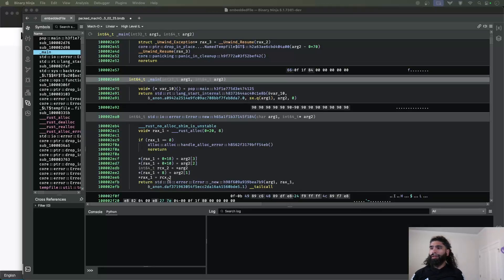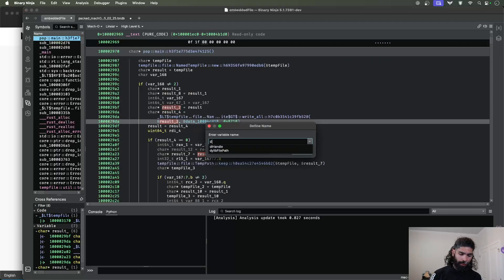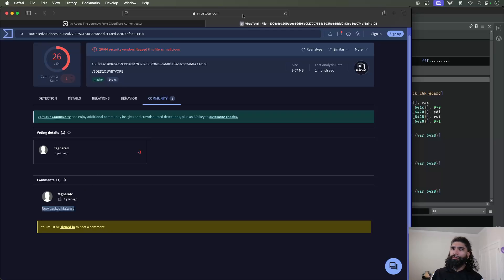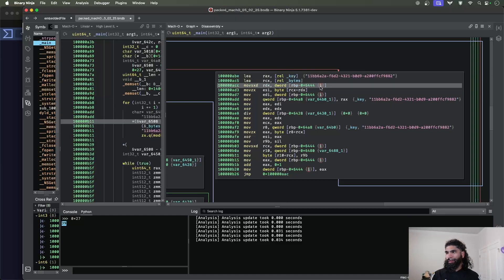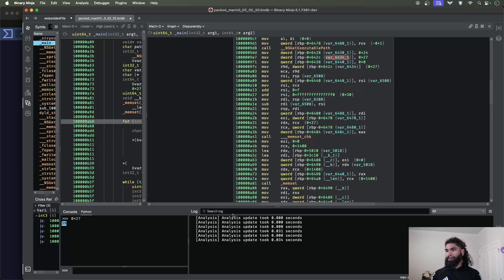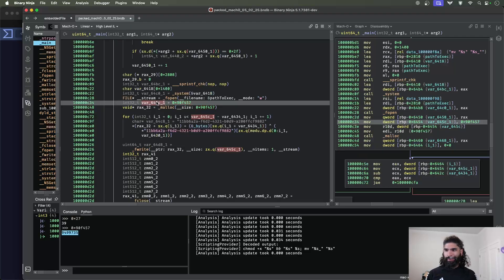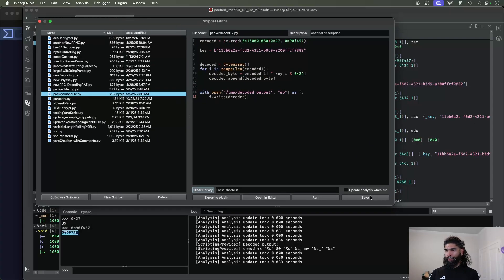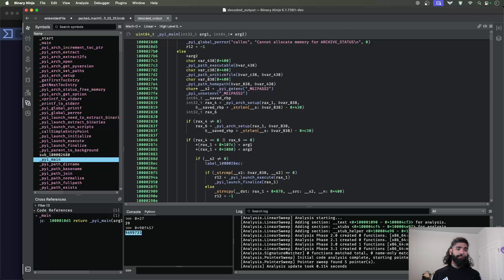Packed Mach-O - Reverse Engineering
Packed binaries are common with Windows malware , however on macOS this is less common. In this video, I go over two samples that exhibit packing like behavior.

The first sample is written in Rust and simply contains an embedded mach-O which is written to a temp file at runtime and executed.

The next sample actually uses some obfuscation (although easy to identify and deal with using simple Binary Ninja scripts) which then de-obfuscates the Mach-O and drops it to execute.